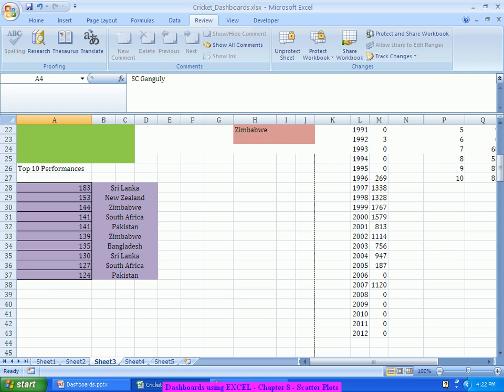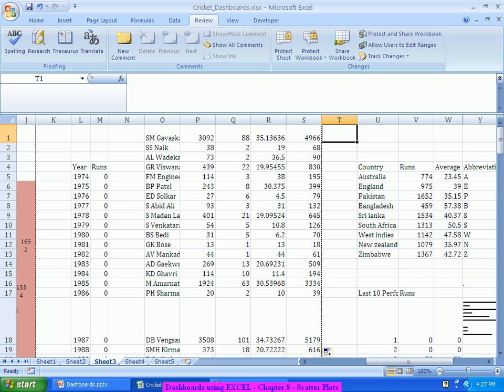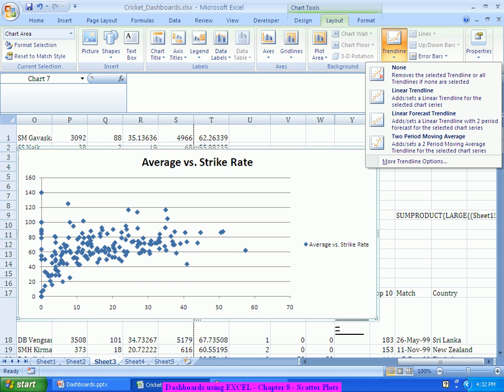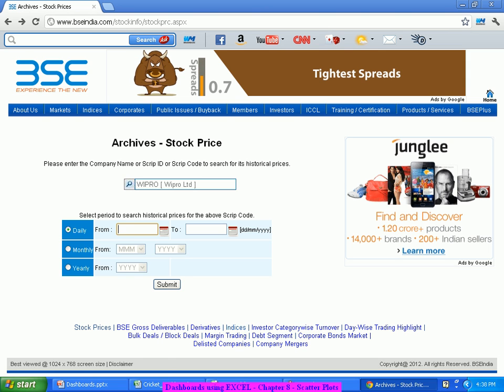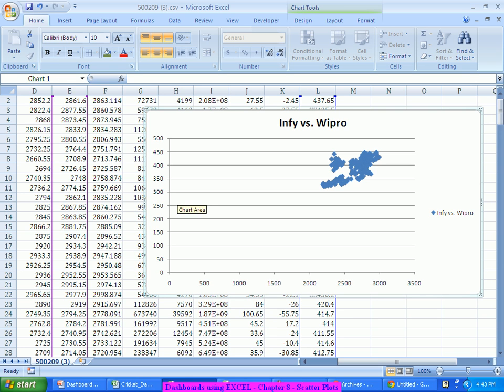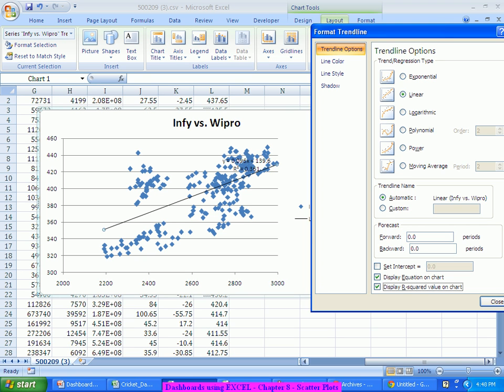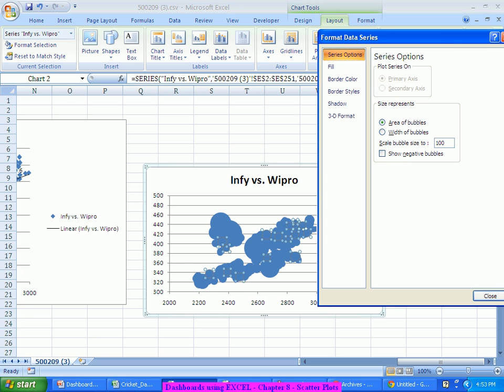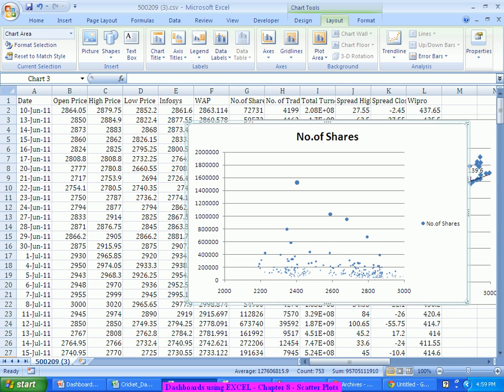Working with Scatter Plots in EXCEL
Training on Working with Scatter Plots in EXCEL Dashboards by Vamsidhar Ambatipudi